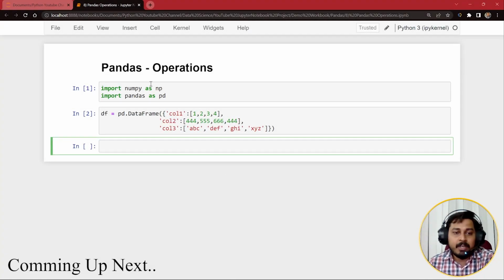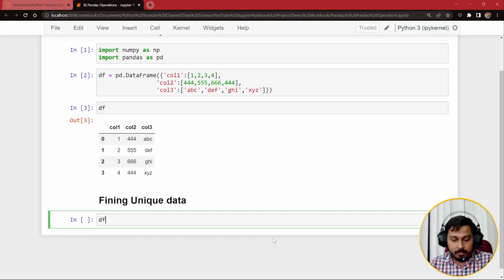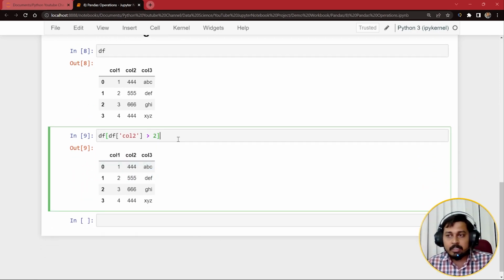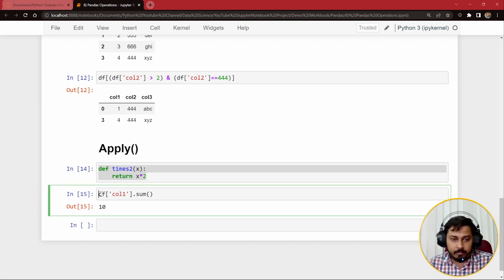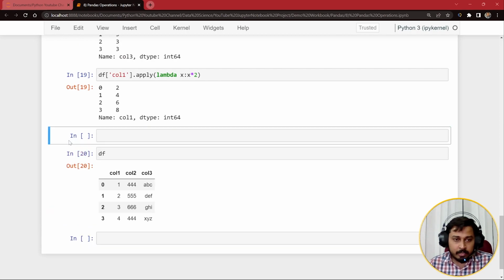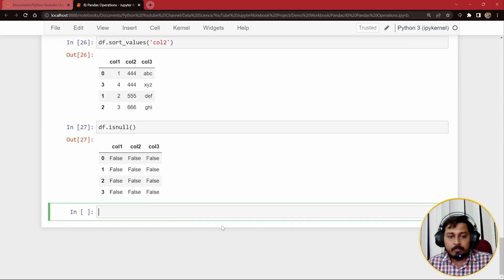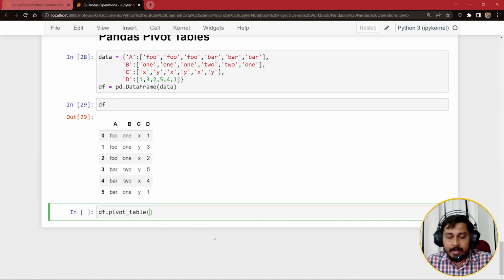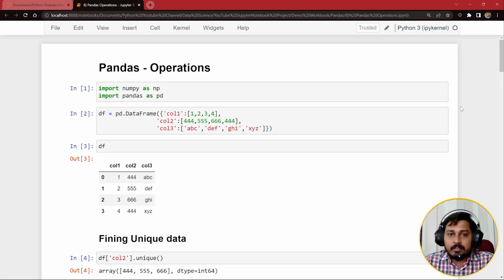Mastering Pandas Operations for Data Science Success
In this video, we're going to be taking a look at how to master the Pandas operations for data science success. Pandas is a powerful data processing library, and understanding how to use it effectively is essential for data science success.

We're going to be covering topics like data pre-processing, data analysis, data plotting, and more. By the end of this video, you'll have everything you need to be a successful data scientist using Pandas. So sit tight and let's get started!
In this Video we have shown different Operations in Pandas that you can perform.